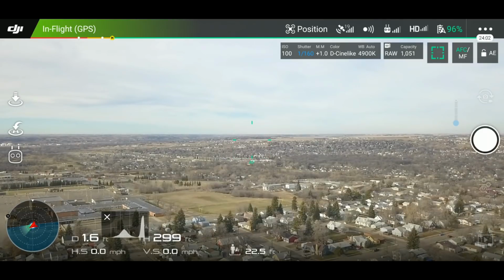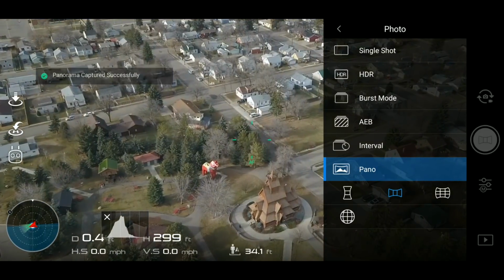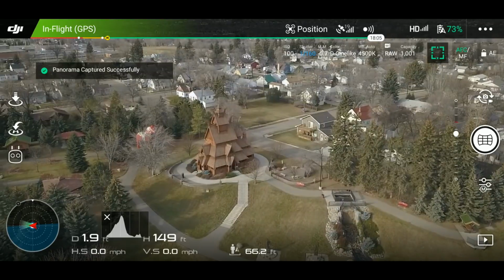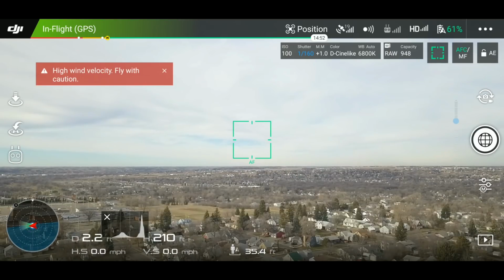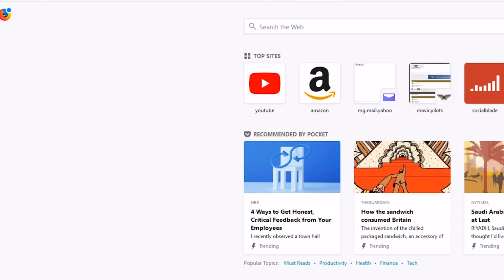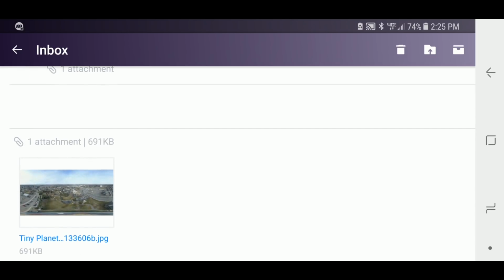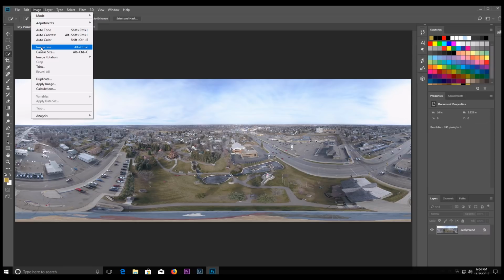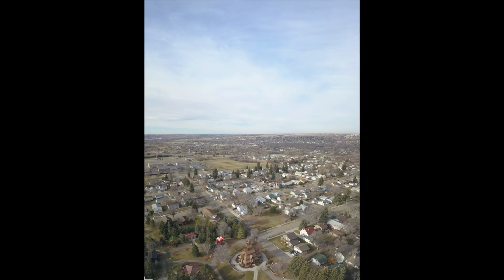Mavic Pro Pano Mode | Full Tutorial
The Mavic Pro Pano Mode. This is a complete tutorial on how to do each of the 4 modes, as well as how to edit your very own "tiny planet".  Keep in mind that this is only one of doing it.  There are several other methods to making a tiny planet.  I find this the most simple.

All the Mavic Pro accessories you need

I am a beginner drone owner, and the purpose of my videos are to help others who may be in the same boat as me.

for continued videos on how to use the Mavic Pro and the Mavic Air!

All of my video gear: (click links to purchase at the best price!)

- Professional Mavic Pro Case
- GoPro Hero5 Session
- Polar Pro Filters
- Best Landing Drone Landing Pad
- Panasonic Lumix G7
- SLIK Pro 700DX Super Titanium Tripod
- My INCREDIBLE 4K Editing Computer